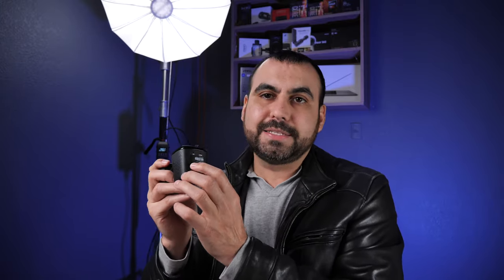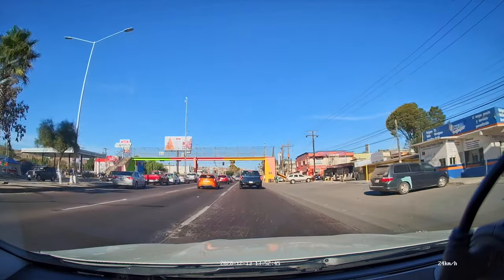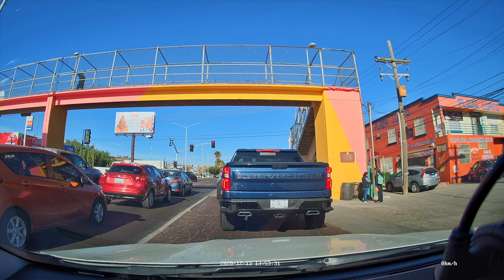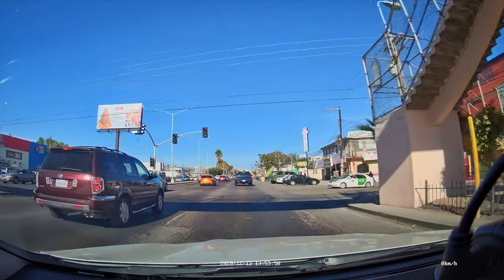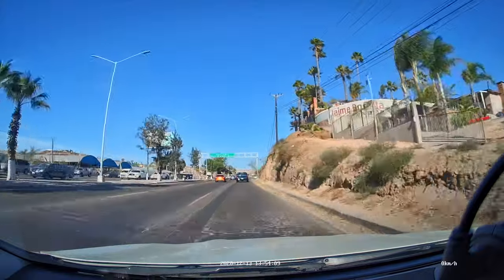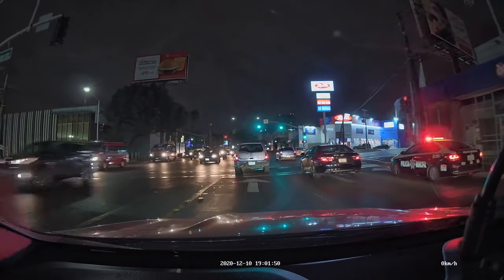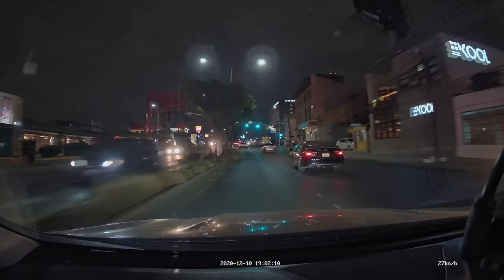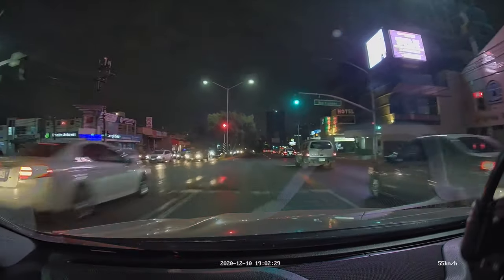JOMISE K7 Dashcam Review: The BEST Dash Cam Camera On Amazon?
JOMISE K7 1600P 60FPS Dash Cam Day and Night footage + Good/Bad

We review the JOMISE K7 Dash Cam, the #1 Best Selling Dash Cam on Amazon and the #1 Best Seller in Car Video Cameras on Amazon. This dash cam is a great value and we highly recommend it. It records in 1080p HD and has a 170° Wide Angle Lens. It also features a built-in 8GB Micro SD Card, G-Sensor, Motion Detection, WDR and Loop Recording so you never miss a thing. This camera has a number of cool features that you will not find on other dash cams. This product is sold exclusively by JOMISE, which is the US distributor for the Shenzhen Rongta Technology Co. Ltd.

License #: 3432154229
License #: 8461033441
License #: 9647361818